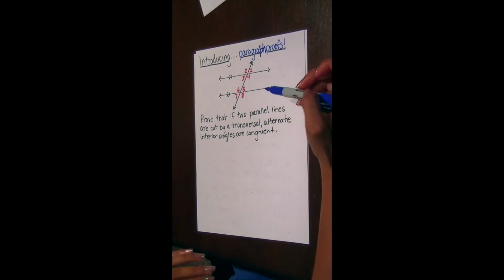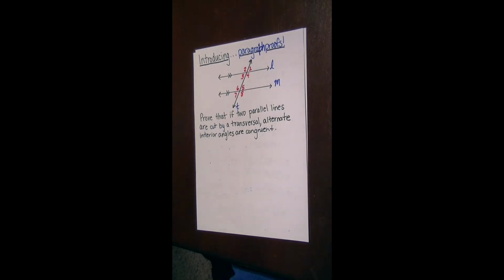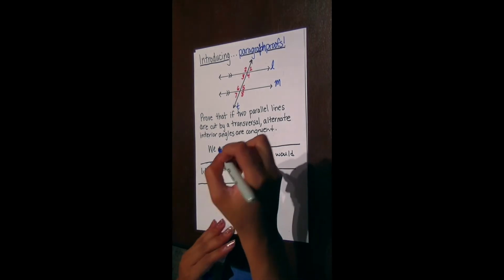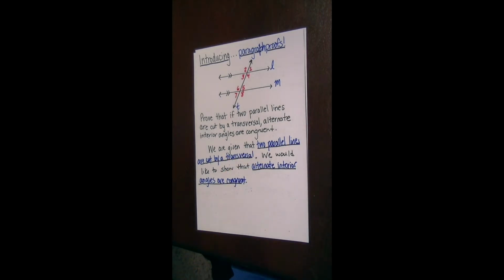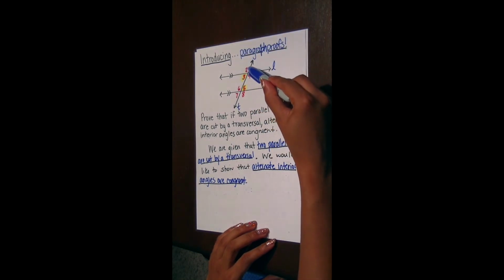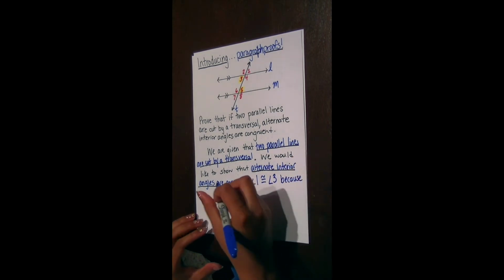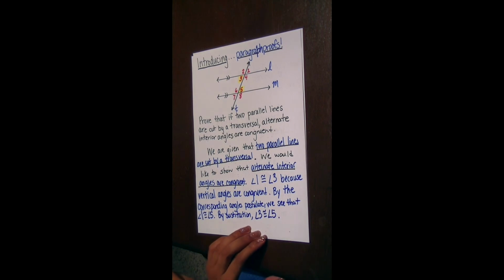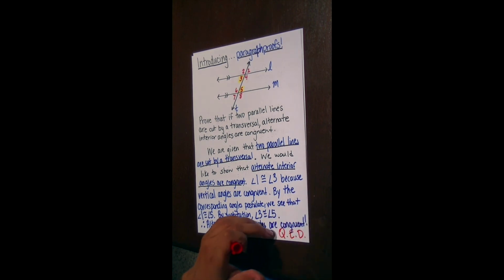Geometric Proofs Part 2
This video is about Geometric Proofs